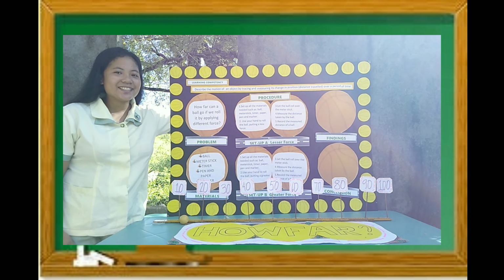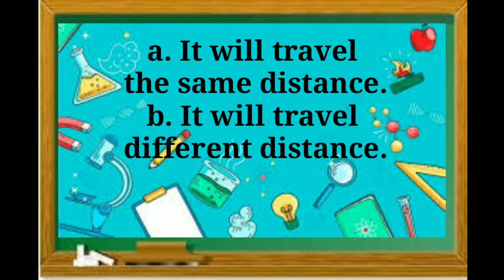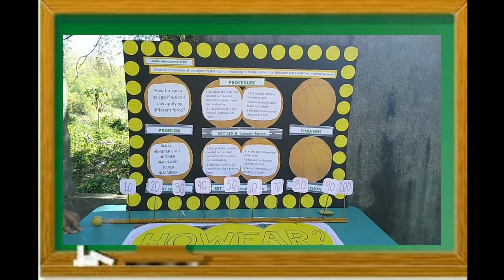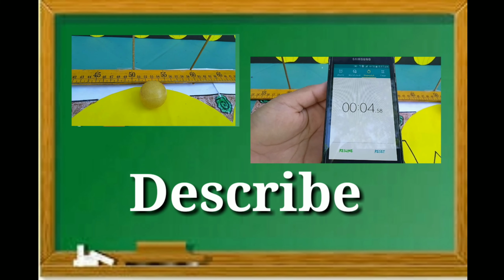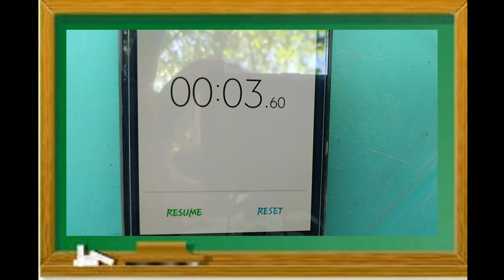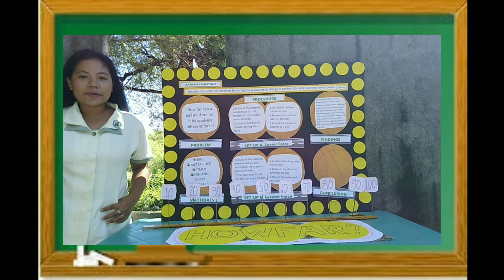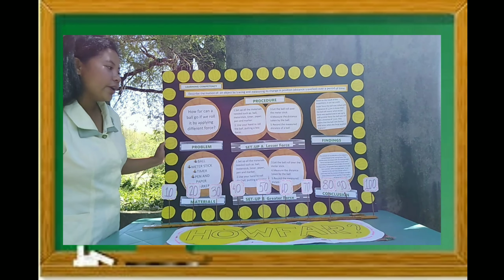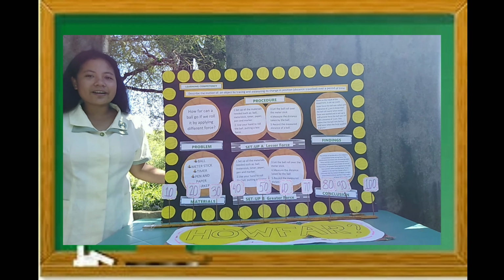Describe the motion of an object Grade 5 Science |LovelyCastillo